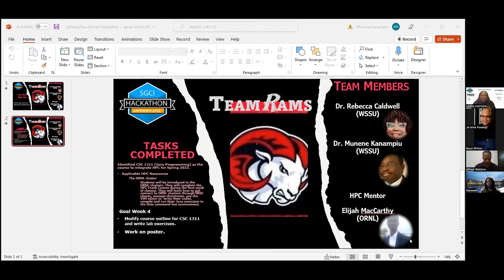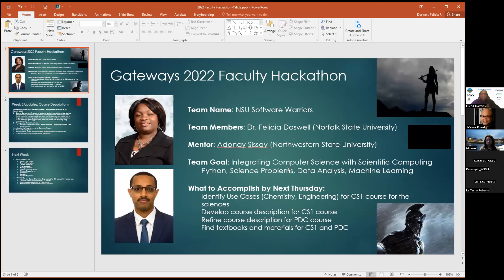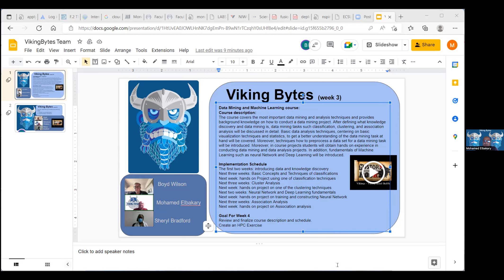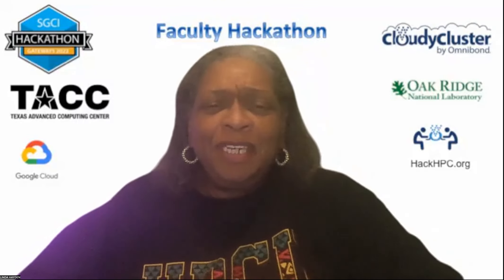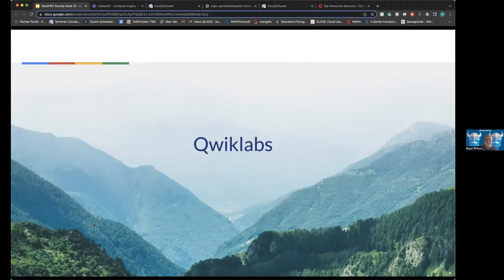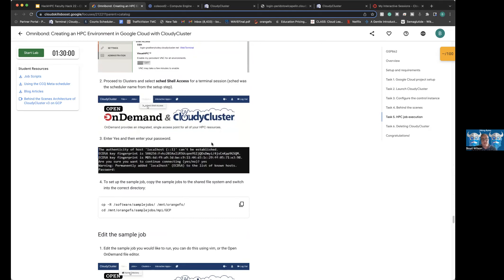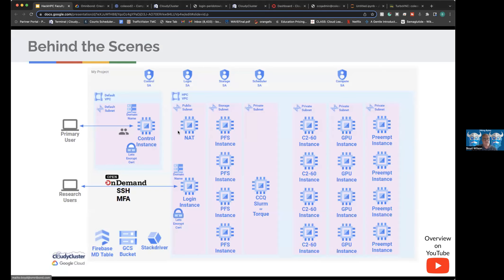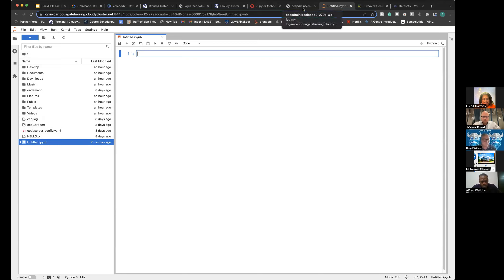[FacultyHack@Gateways22] Checkin #3 Qwiklabs Labs CloudyCluster in the Classroom Training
During the FacultyHack@Gateway2022  faculty adapt High-Performance Computing (HPC) tools for use in their courses. They leave with "ready-to-go" course outlines, supporting data, and identified resources.